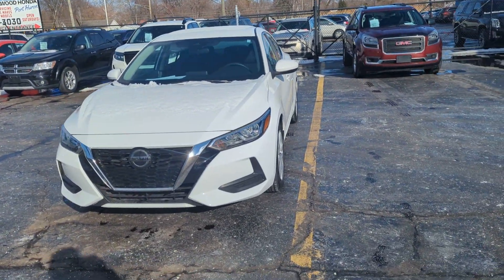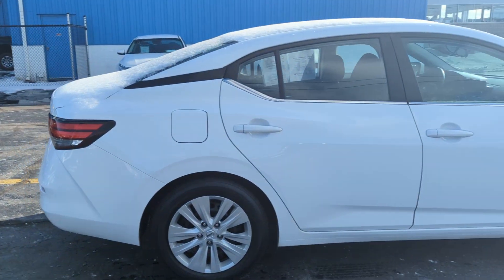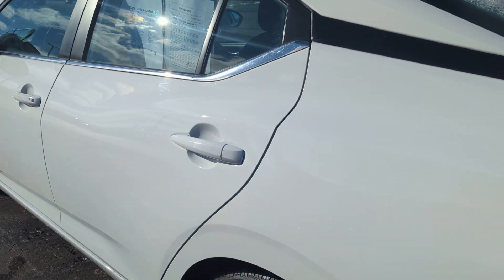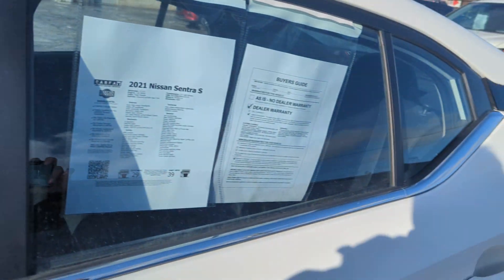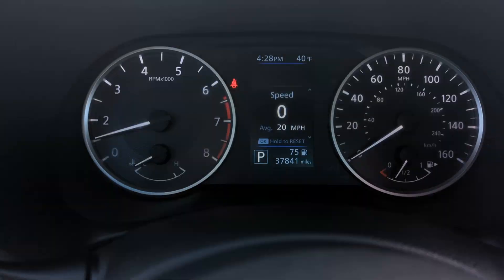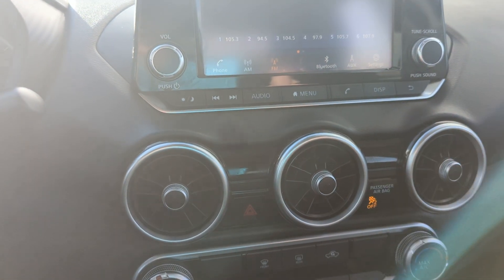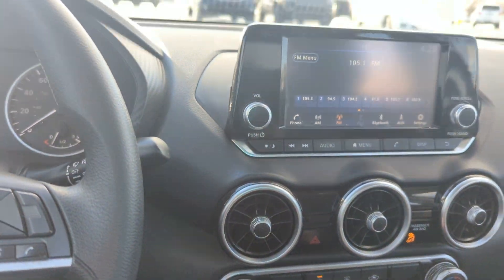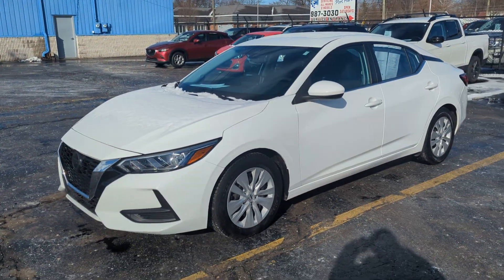2021 Nissan Sentra, White, FWD, Cawood Auto Port Huron MI 48060